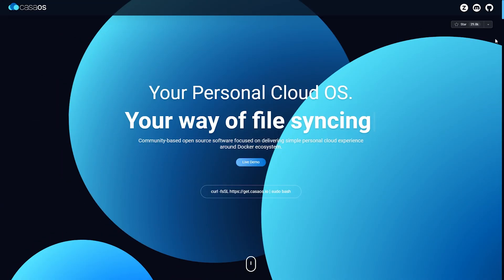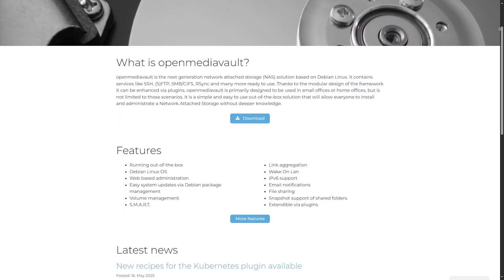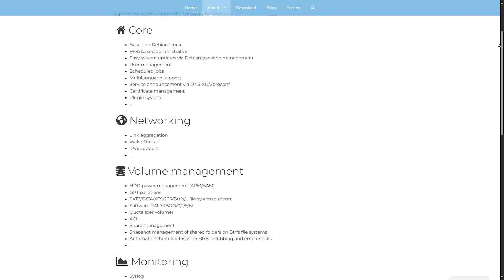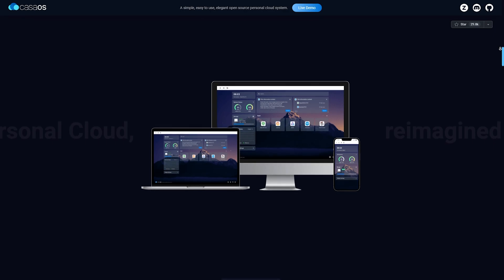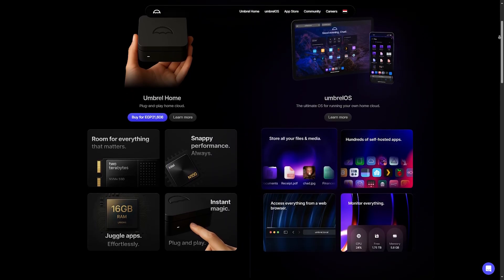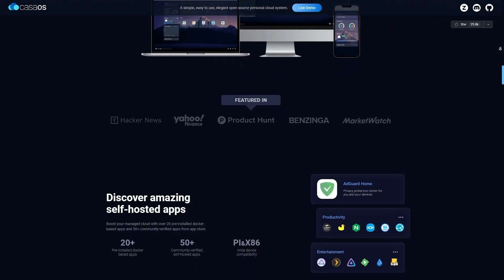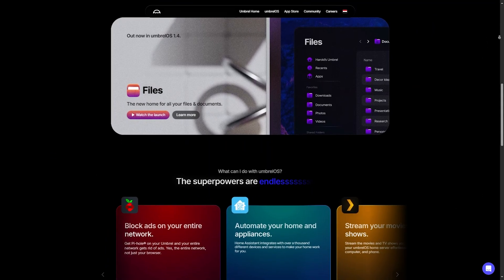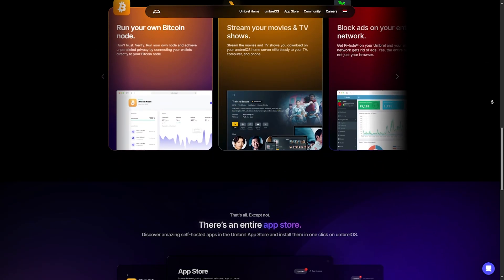Open Media Vault Vs CasaOS Vs Umbrel In 2025: Which Is The Best Cloud OS?